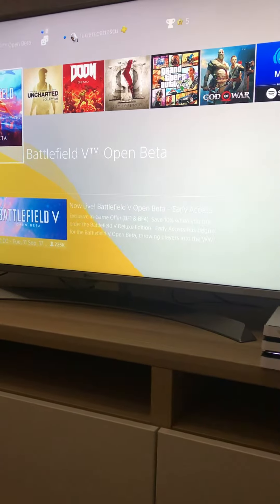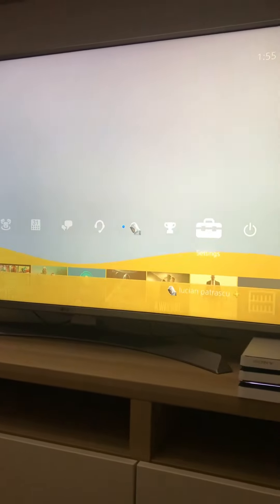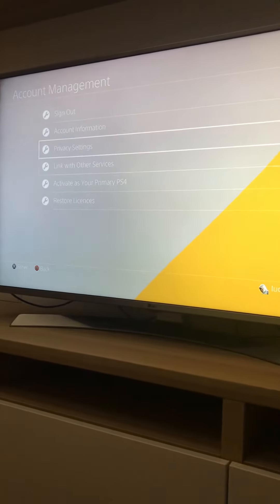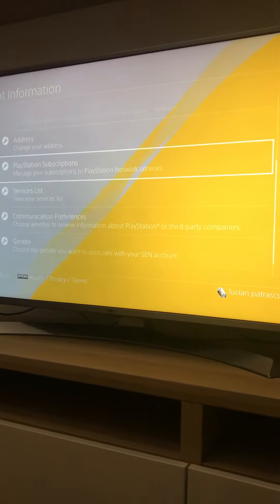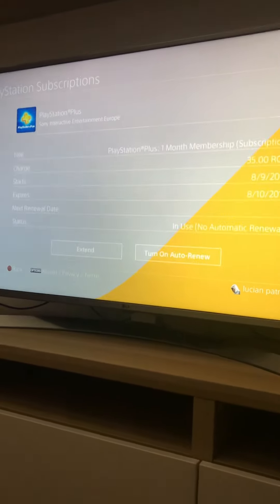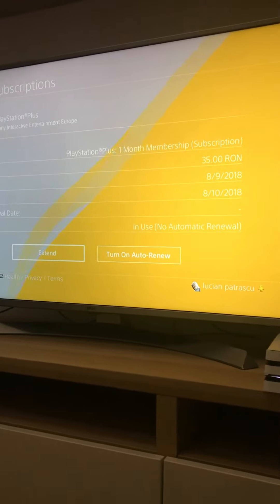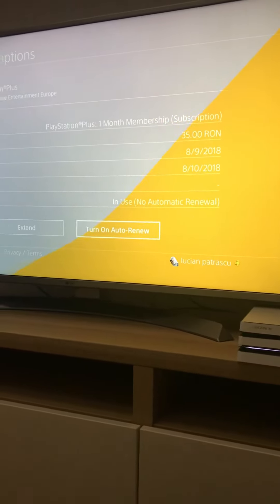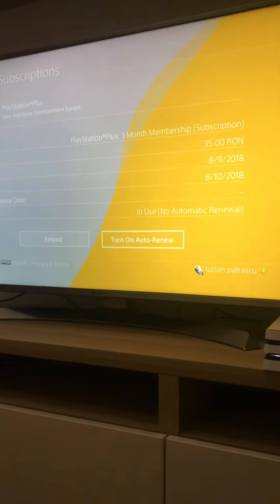PS4 - How to turn off Sony automatic subscription renewal